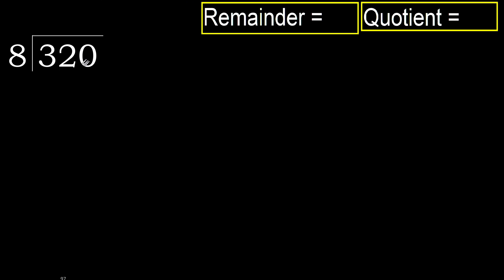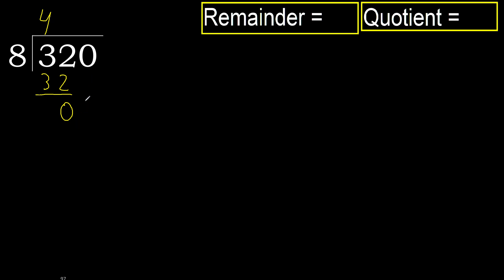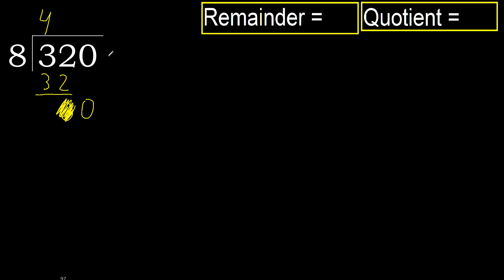Divide 320 by 8 , remainder . Division with 1 Digit Divisors . How to do